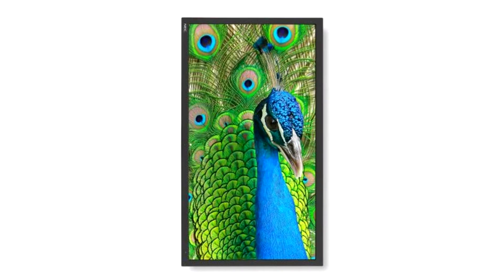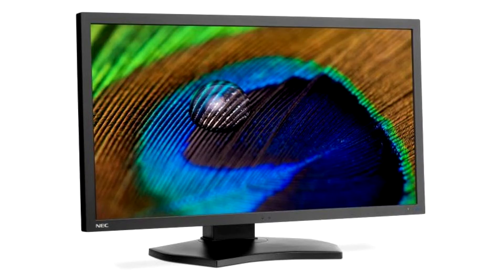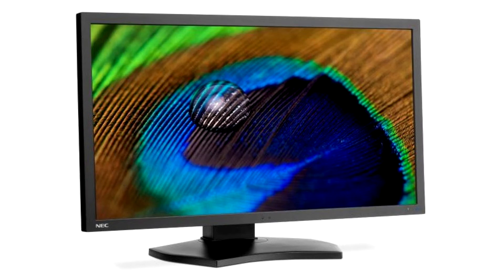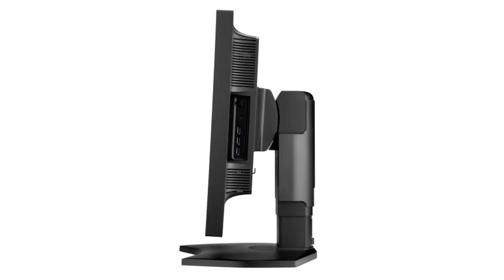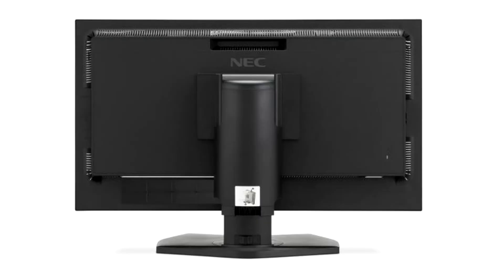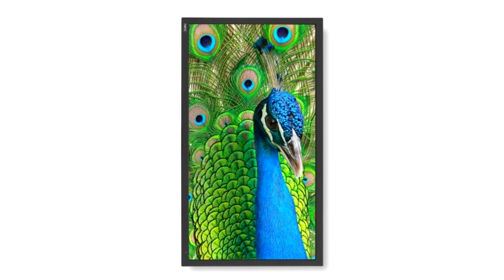NEC Launches the MultiSync PA311D Monitor 31 IPS, 4K, 10 bit color